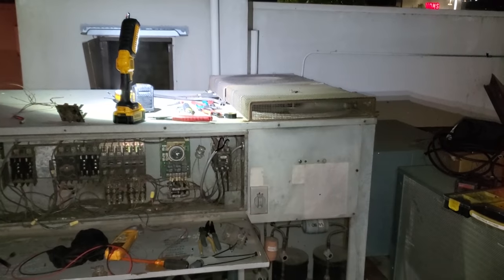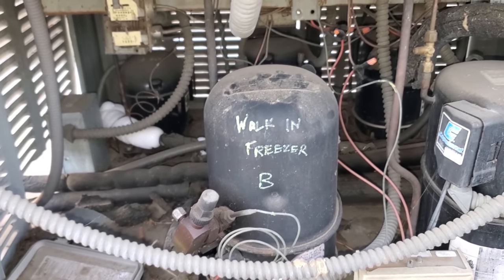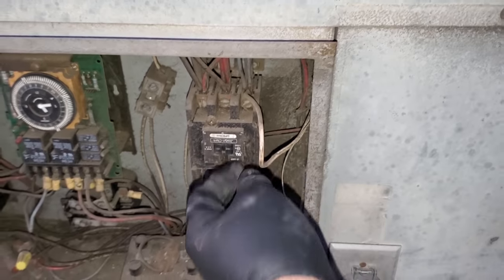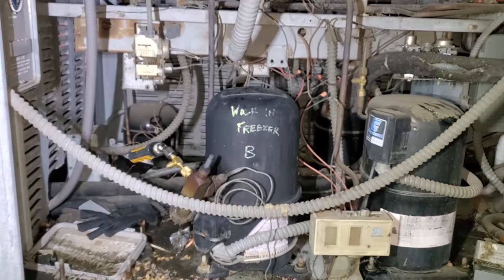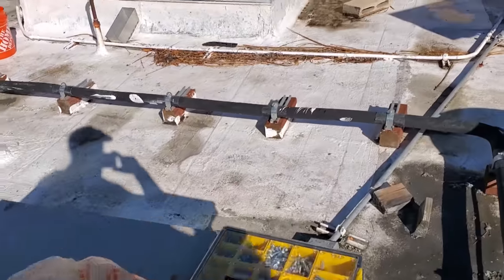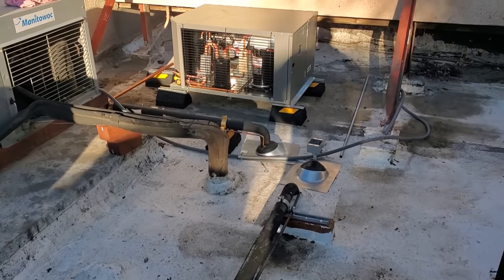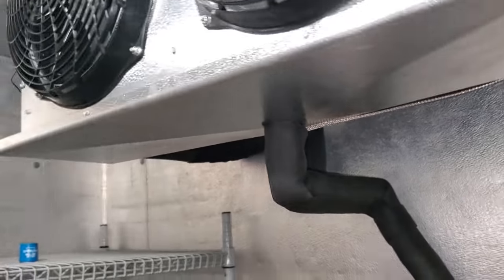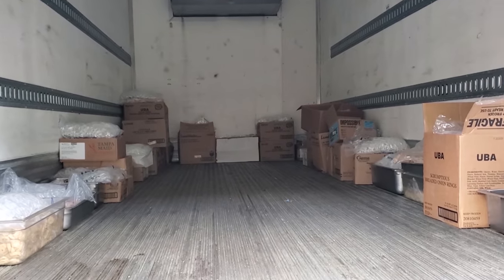FRUSTRATING WALK IN FREEZER CALL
This one started as a normal overtime call than almost turned into a disaster, but in the end it all worked out.

Manfrotto tripod
Jobi phone mount

Mailing Address
HVACR VIDEOS
12523 LIMONITE AVE.

00:00 Merch plug
00:19 Teaser
00:35 Sponsor card
00:45 Intro
02:01 Initial inspection
02:24 WTF Moment
03:29 Compressor voltage check
05:20 Compressor cool down
06:14 CFM inspection
10:12 HVAC Overtime cameo
11:08 WTF moment
11:25 Moment of truth
13:09 Lucky me
14:09 Random brain thoughts
14:57 More CFM problems
16:53 Brazing time
20:04 Polishing a turd
22:30 Pressure test
24:15 Charging the system
24:50 Helping the next guy
25:05 Defrost heater test
26:44 Superheat check
27:36 WTF moment
27:51 Closing words